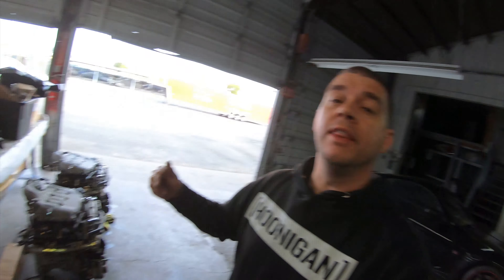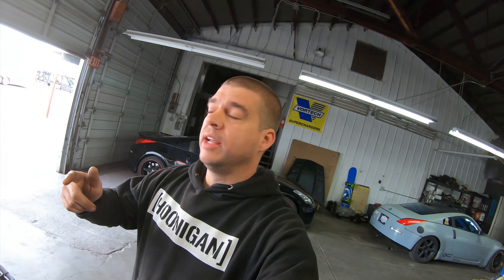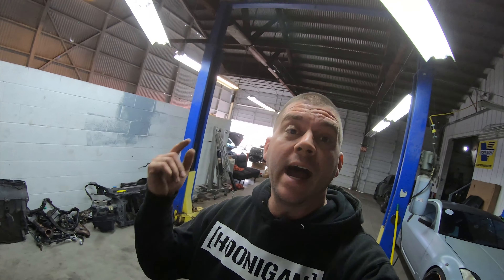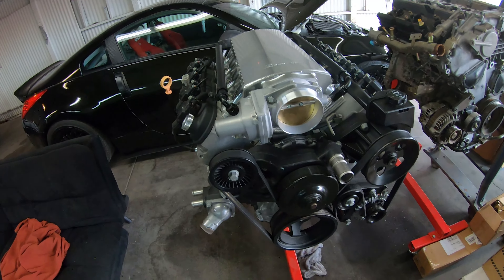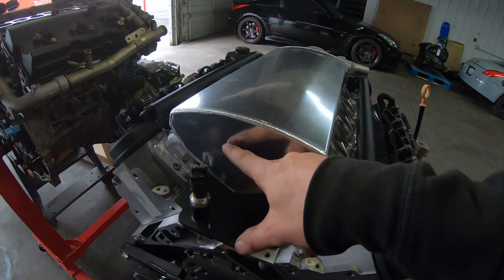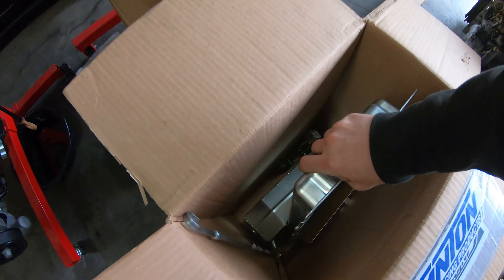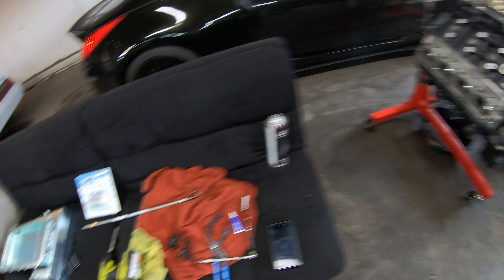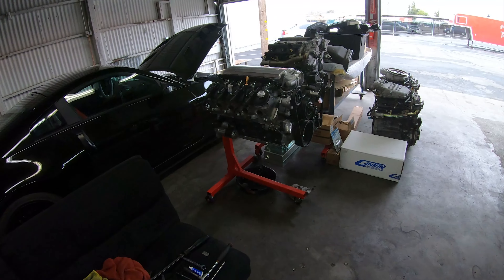LS350Z PART 1: BEGINNING OF THE JOURNEY...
I promised I was gonna document the ENTIRE start to finish of the 350Z going from the Vortech VQ to the LS3 powerplant!!! That time starts now! From smogging the car to modifying the engine for 350z chassis. CHECK. IT. OUT!